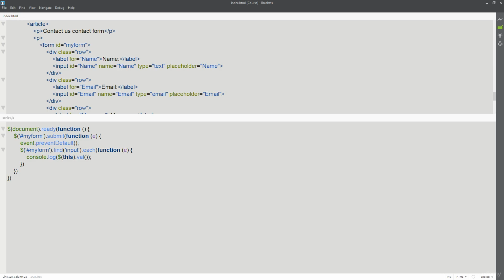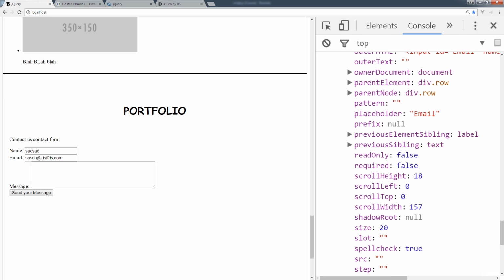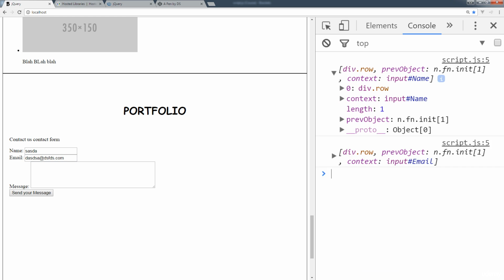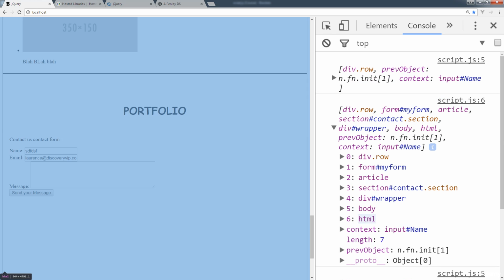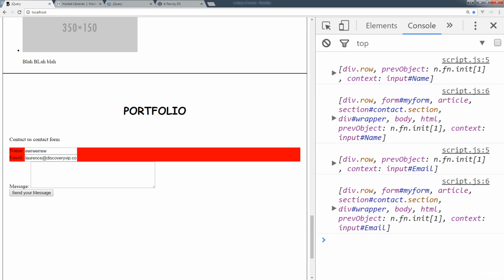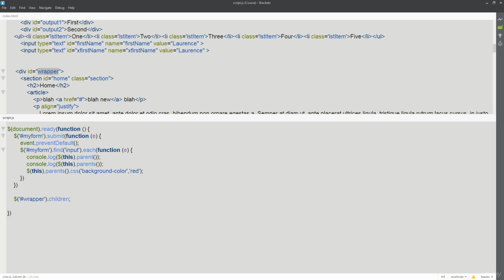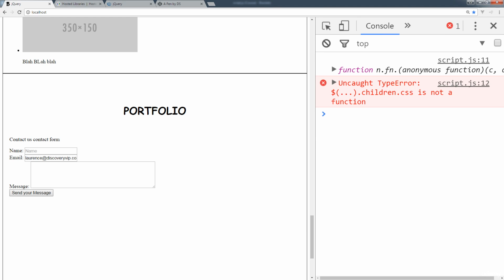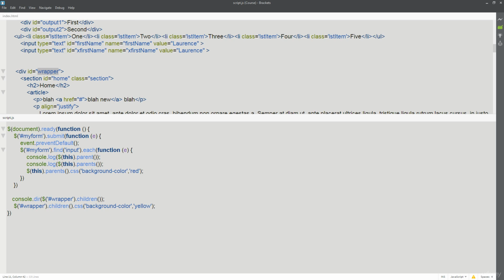JQuery Traversing Elements